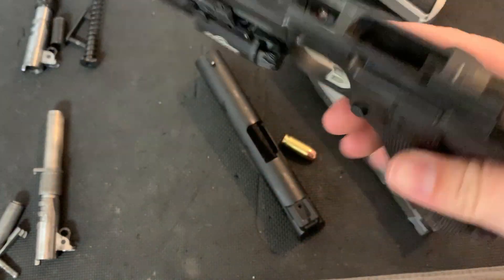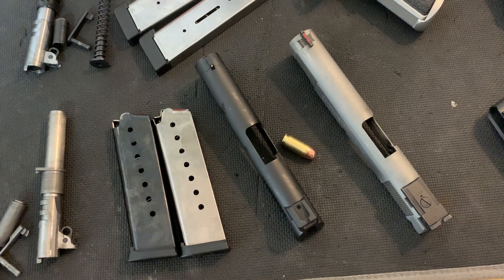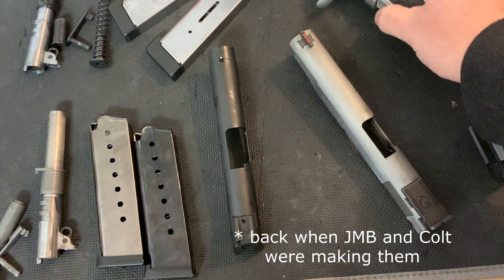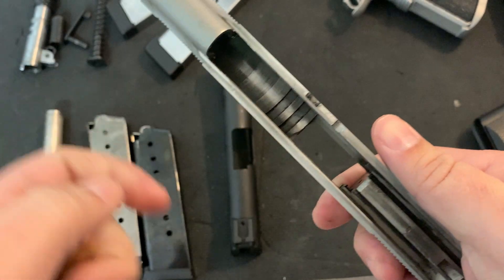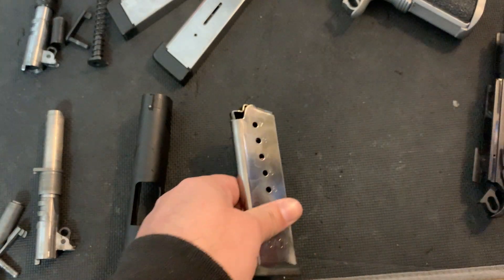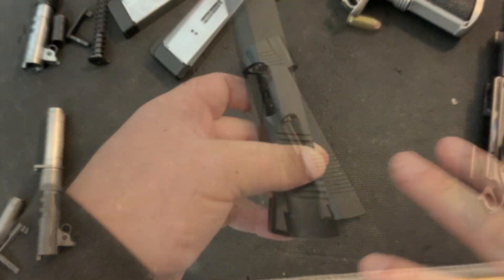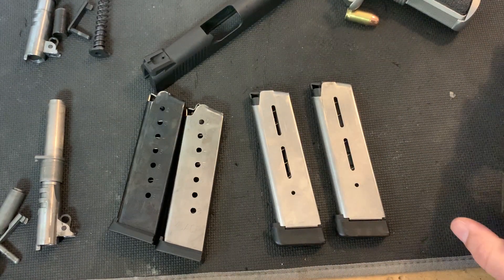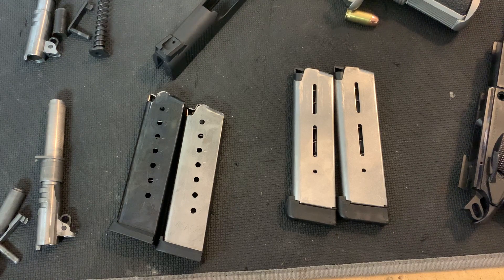1911 Failure to Feed - It's NOT (always) the cheap Magazine! 1911 Extractor Diagnosis.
I see this a lot in a popular website I visit that is supposedly where 1911 folks come to talk about the platform. As soon as someone says "my new budget/mid-range 1911 is having a feeding issue" the answer is always 'throw away those mags and buy Wilson Combat magazines!'. I wanted to address the idea that ONLY Magazines can fix these issues and that you should probably check a couple other things as well. 1911s used to be hand fit and the extractor is one of those things that doesn't scale well at mass production especially in budget minded 1911s.